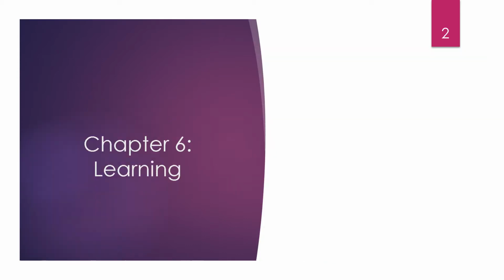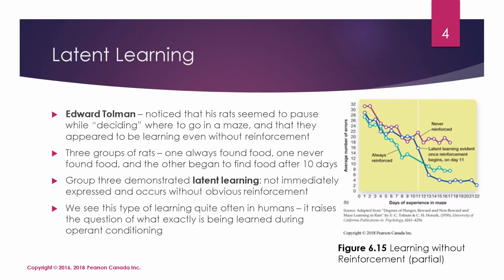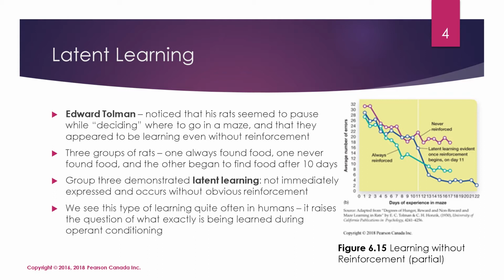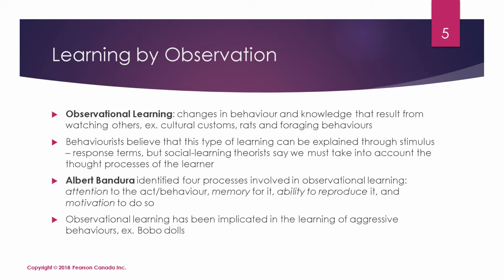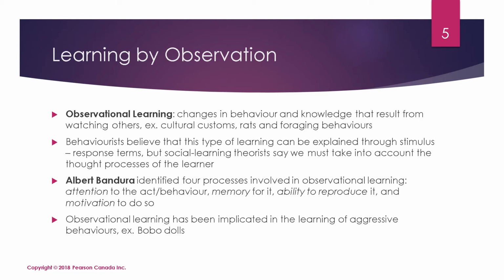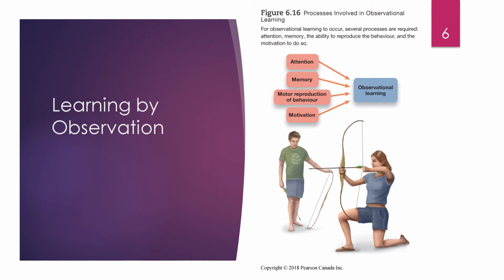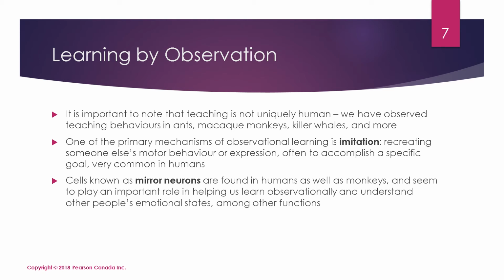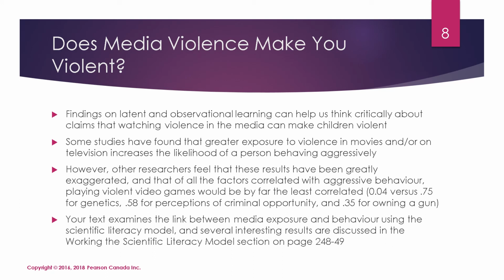Chapter 6: Learning (Module 3) - October 14th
A video lecture on Chapter 6, Module 3 for my 82:160 class.